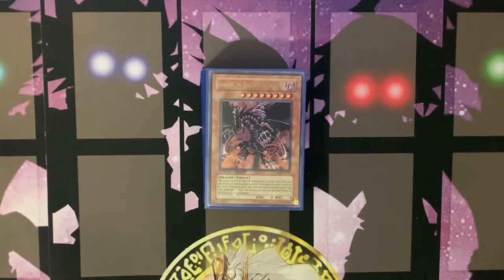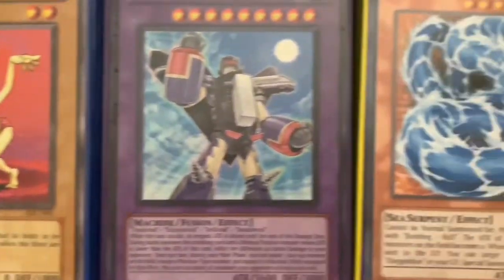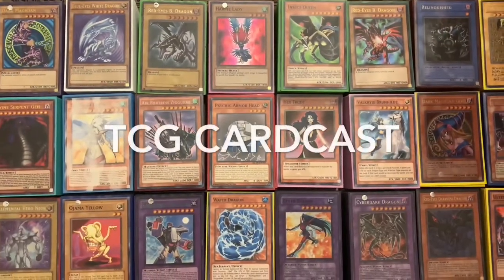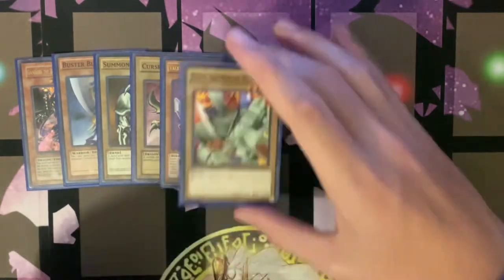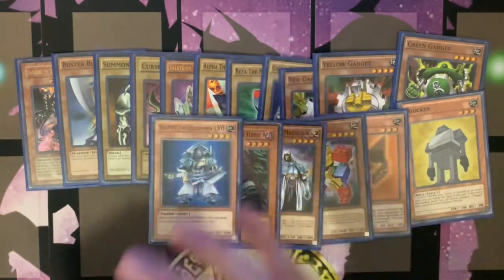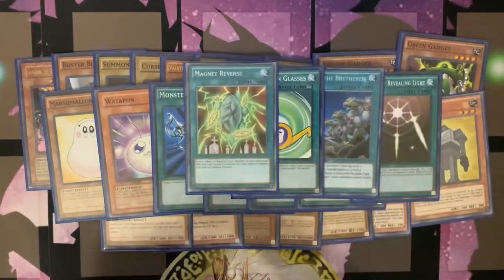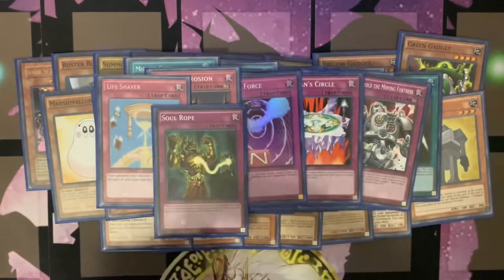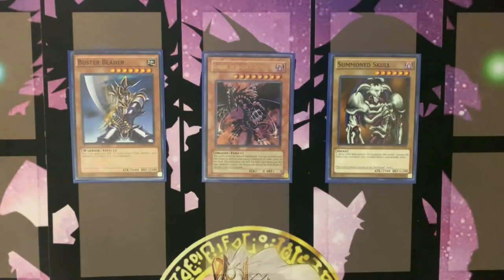(Yu-Gi-Oh! Duel Monsters) 40 Card Yugi Muto Deck Profile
Yugi Muto's grand Final Duel Deck!